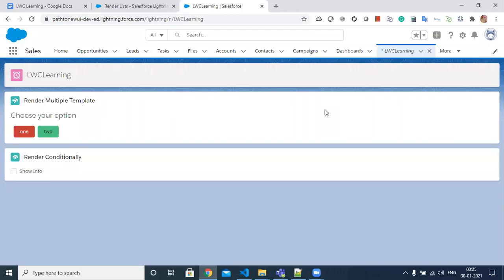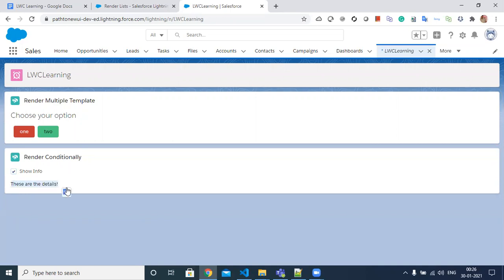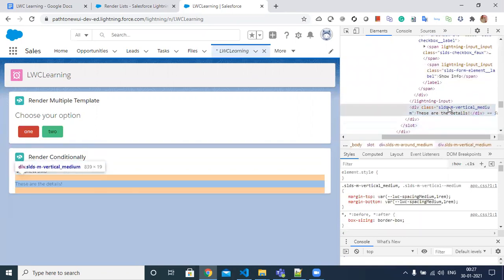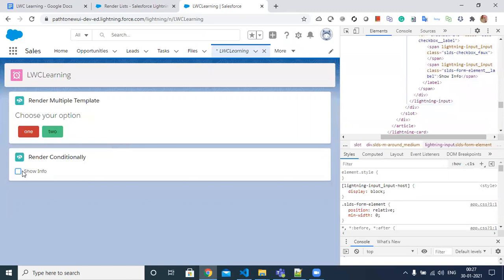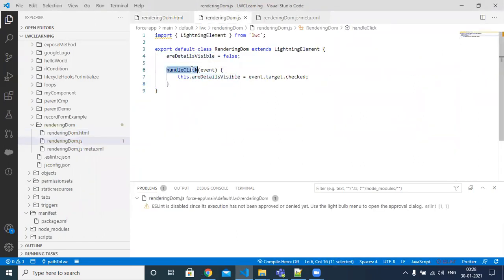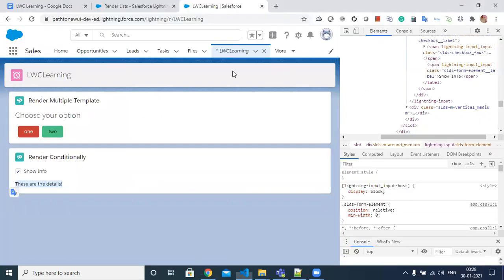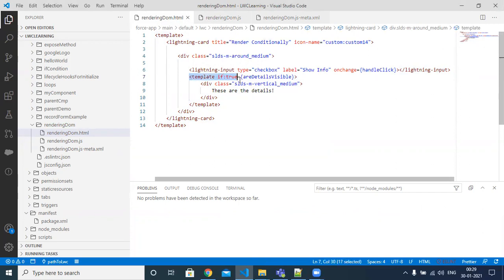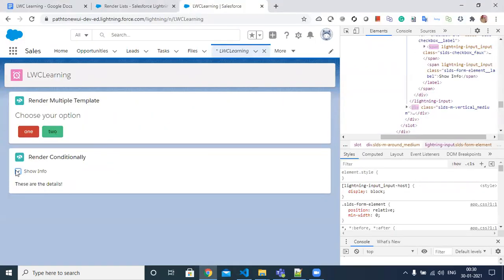Inserting or Removing DOM Elements Conditionally in LWC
In this video, I will explain how to conditionally insert or remove the DOM element (content) using If:true directive in LWC.